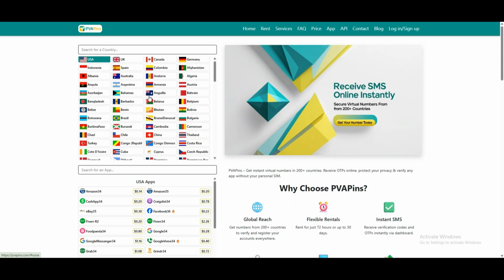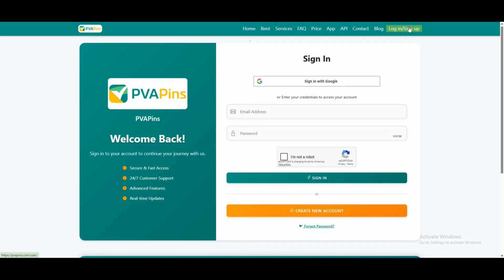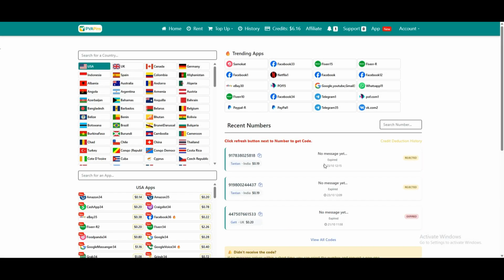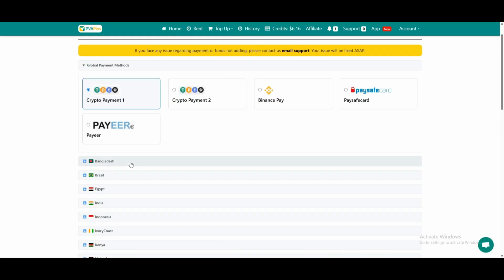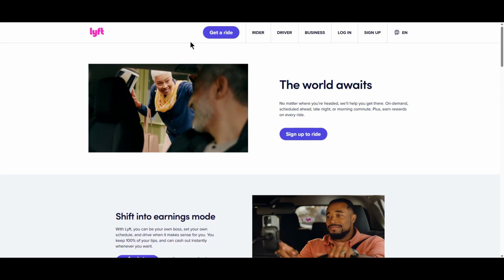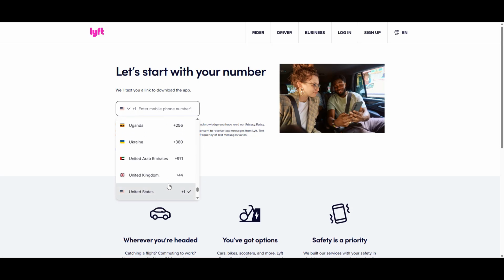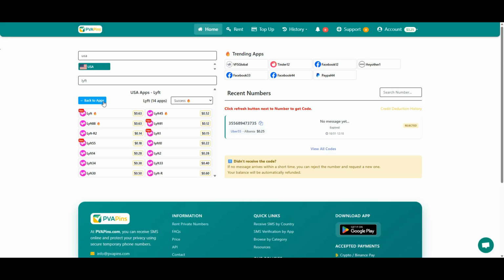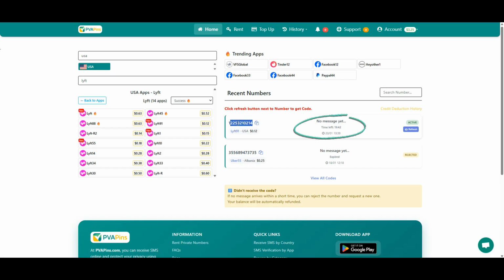How to Create a Lyft Account with USA Virtual Phone Number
Struggling to create a Lyft account because your phone number isn’t accepted or you don’t have a US number? 📱🚫 You’re not alone. Many users face verification issues, OTP delays, or regional restrictions when trying to sign up for Lyft. In this video, I’ll show you a simple, reliable, and beginner-friendly way to create a Lyft account using a USA virtual phone number — safely and smoothly 🇺🇸✨

This step-by-step guide is perfect for users who want to sign up for Lyft but don’t have access to a US SIM card. Whether you’re a traveler, freelancer, remote worker, or just testing the platform, this method helps you complete Lyft phone verification without stress.

To make this process easy, I’m using a trusted virtual phone number service from PVAPins.com 🌐
PVAPins is a reliable platform that provides high-quality virtual numbers for SMS verification across multiple countries, including the United States. The numbers are fast, affordable, and designed to work with popular apps like Lyft, Uber, WhatsApp, Revolut, Telegram, and many more.

What makes PVAPins.com stand out is its instant delivery, high OTP success rate, and simple user interface. You don’t need technical knowledge — just choose your service, select the country, and receive your verification code within seconds ⏱️✅

👉 How to create a Lyft account step by step
👉 How to use a USA virtual phone number for Lyft verification
👉 How to receive OTP quickly without delay
👉 Common signup mistakes and how to avoid them
👉 Tips to keep your Lyft account safe and active

This method works smoothly if you follow the steps shown in the video. Make sure to watch till the end so you don’t miss important tips that can save you time and prevent verification failure 👀🔥

If Lyft signup keeps failing for you, it’s usually because of reused numbers, unsupported regions, or delayed OTPs. That’s why using a clean and reliable virtual number from PVAPins can make a big difference.

PVAPins is especially useful if
✔️ You don’t have a US phone number
✔️ Your OTP is not arriving
✔️ Your number is already used
✔️ Lyft shows verification error
✔️ You want a quick and hassle-free signup

FAQ

Q1: Is it safe to use a USA virtual phone number for Lyft?
Yes, using a trusted service like PVAPins.com is safe when you follow proper signup steps and don’t violate platform rules. Always use fresh numbers and avoid repeated attempts.

Q2: Why is Lyft not sending me an OTP?
This usually happens due to unsupported regions, network issues, or previously used numbers. A high-quality virtual number solves this issue in most cases.

Q3: Can I use the same virtual number again?
It’s recommended to use a fresh number for new account creation to avoid verification errors or blocks.

Q4: Does this method work outside the USA?
Yes, you can create and verify your Lyft account from anywhere as long as you use a valid USA virtual phone number.

Q5: What is PVAPins.com used for?
PVAPins provides virtual phone numbers for SMS verification on apps and websites that require phone number confirmation.

Summary

Creating a Lyft account without a US phone number doesn’t have to be complicated. In this video, I showed you a clear and practical method to sign up for Lyft using a USA virtual phone number with the help of PVAPins.com. If you’re tired of OTP issues and failed verifications, this solution can save you time and frustration 💡🚀